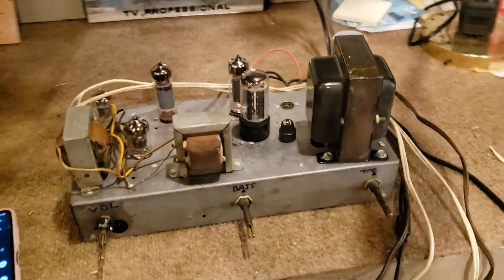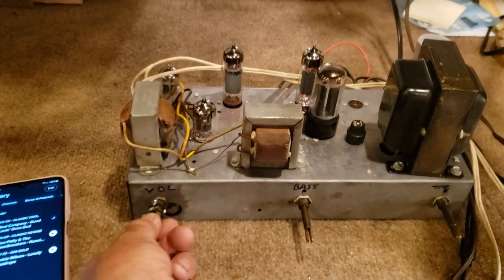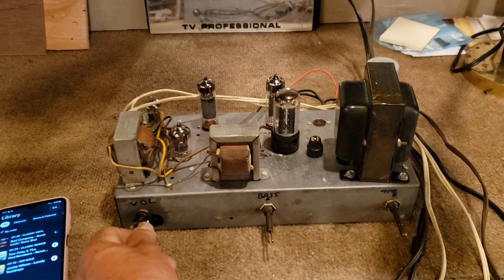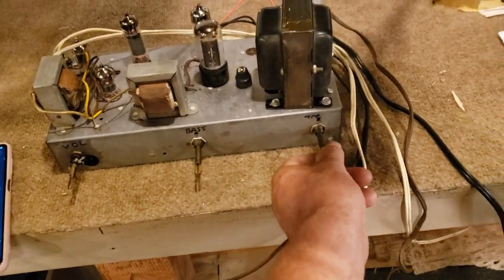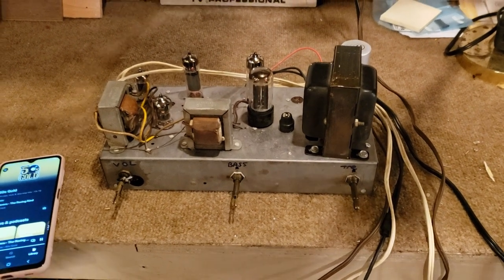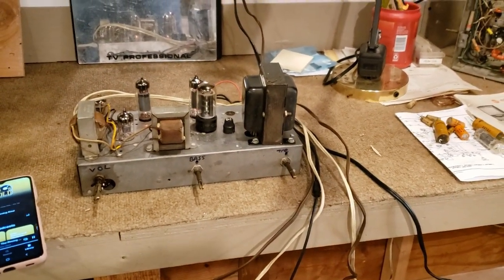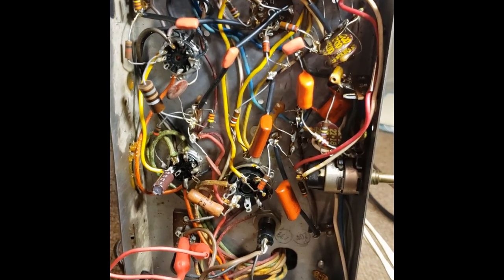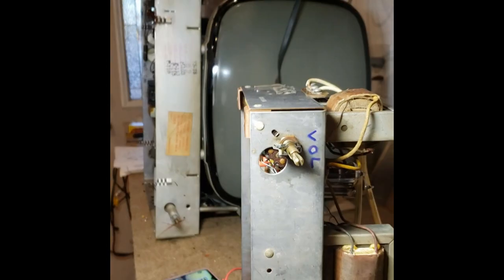1962 Zenith Tube Amp Repair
Recap and match 6BQ5's